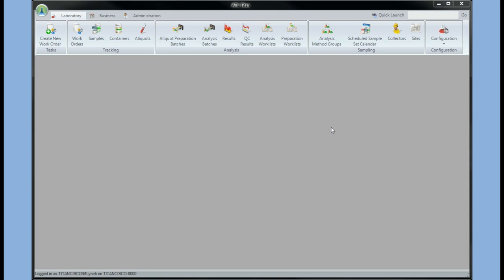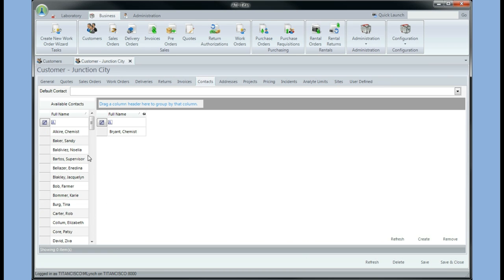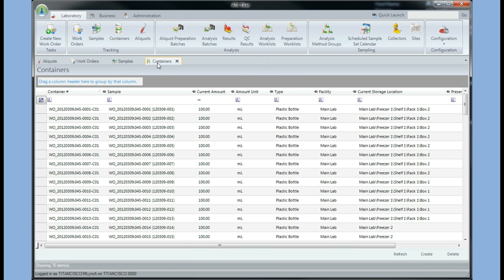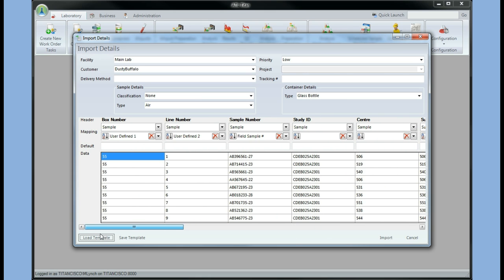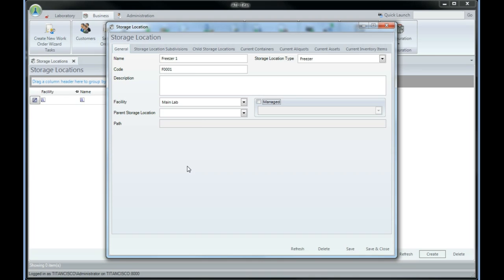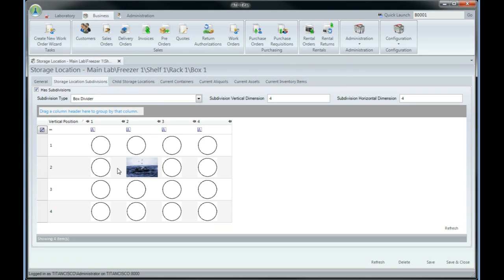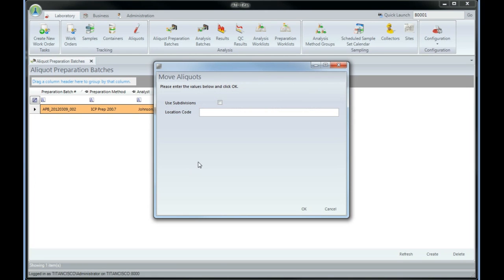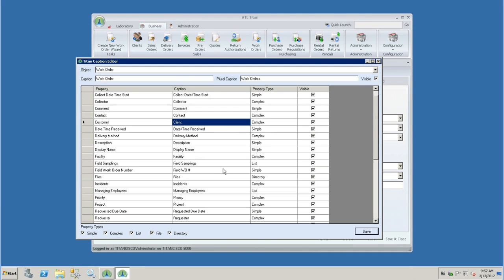TITAN Training Session-An Overview of Features and Functions